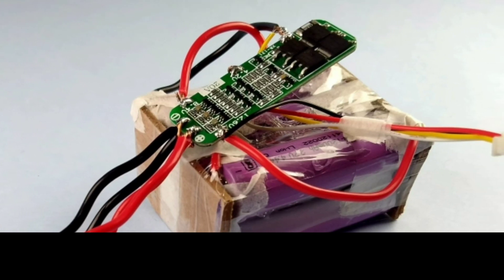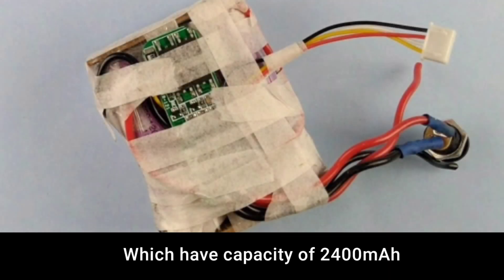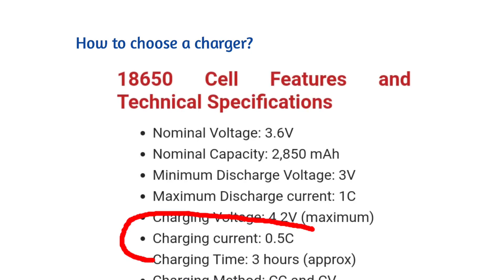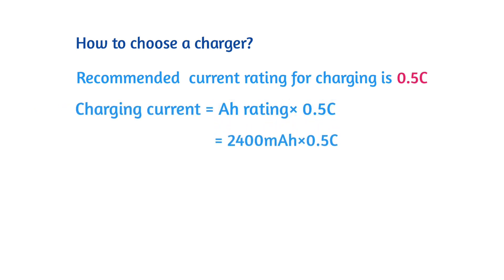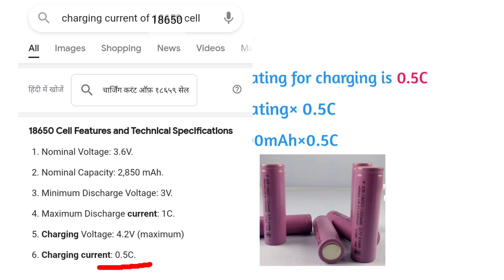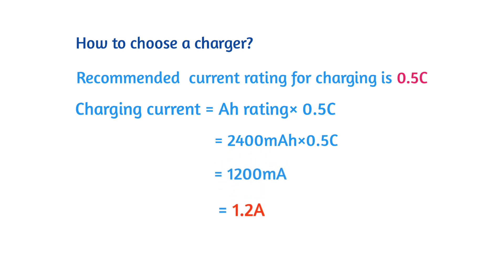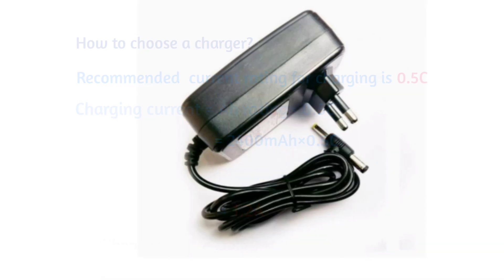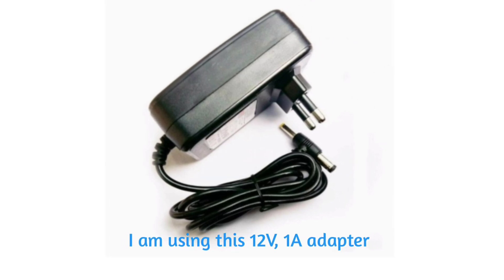How to choose charger for battery pack | Charger for 18650 battery pack| Charging current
Hello friends welcome back to the channel ,In this video we are going to choose a right charger for 18650 battery pack which we made in previous video , if you haven't watched please check it out .
The recommended  current rating for charging is 0.5C and
so,Charging current = Ah rating(capacity) * 0.5C
the 0.5C is 18650 cell ,different cells have different charging current rating ,you can find them with simple google search .